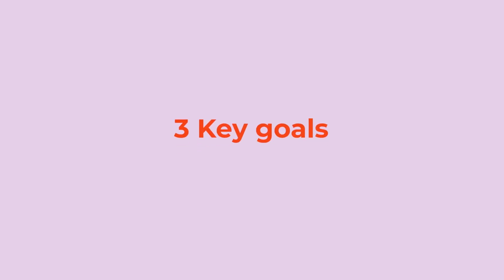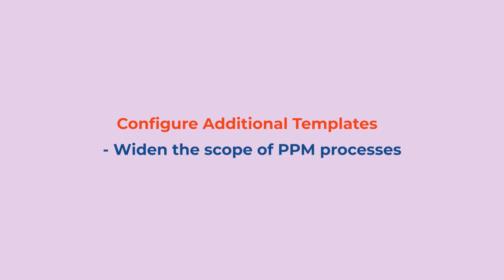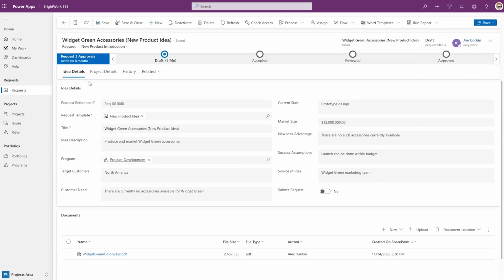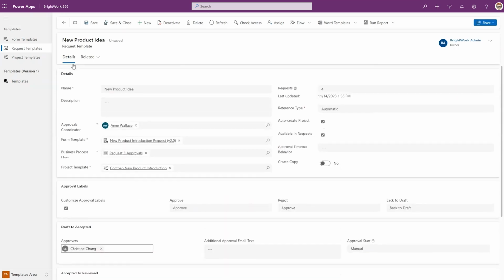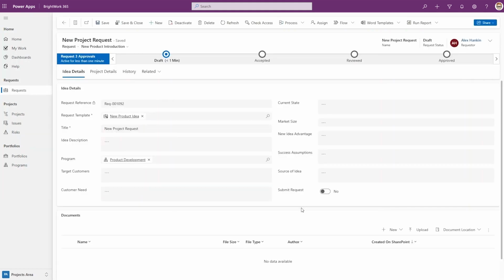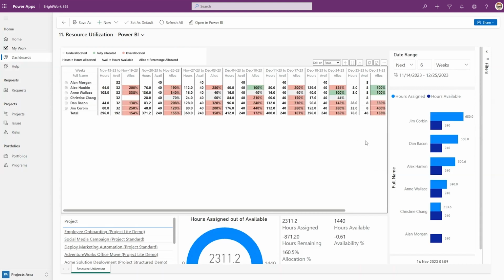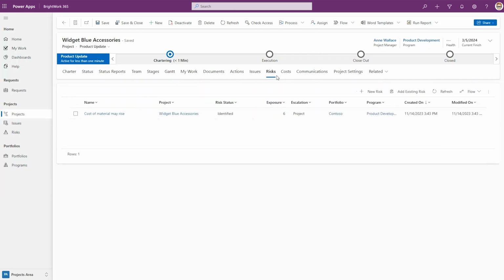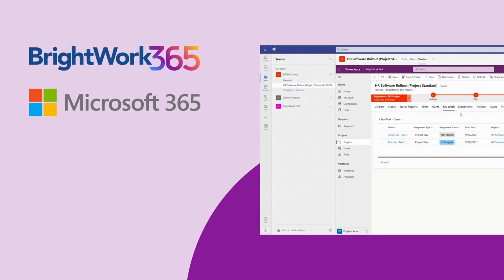Add project management processes with advanced templates - BrightWork 365 ppm solution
Continue to mature your project management processes after the initial implementation - add more processes like Project Request Management and Resource utilization.